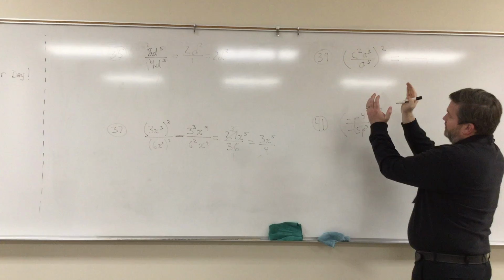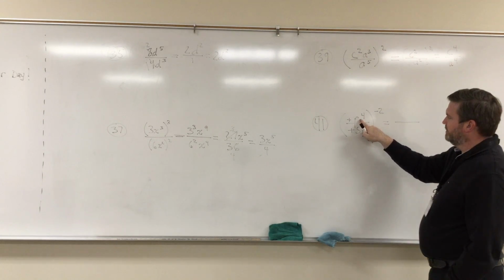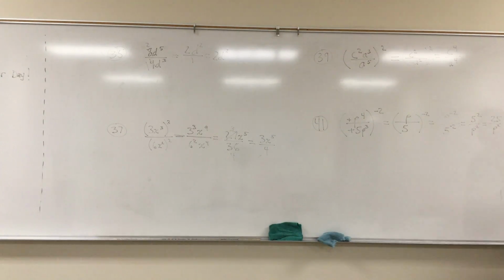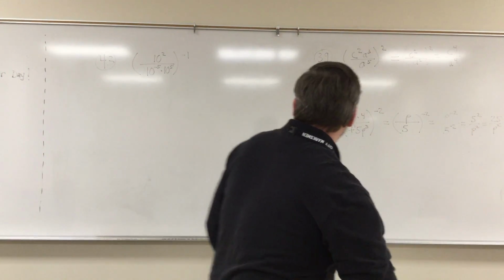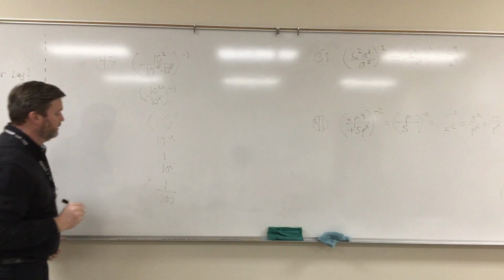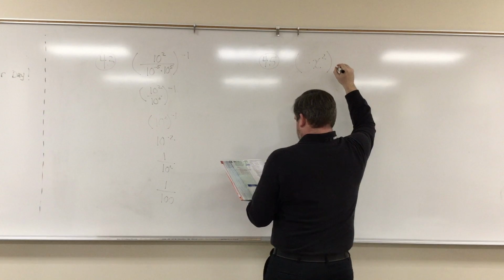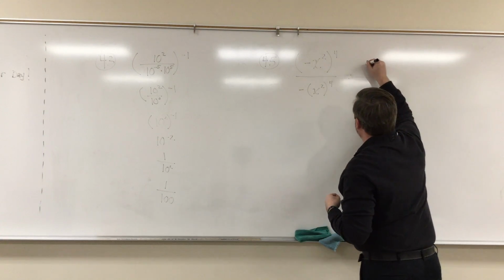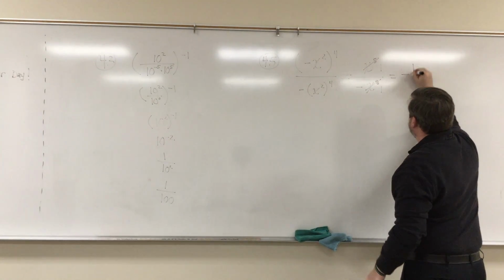Section 7.4: 27-45 Odds